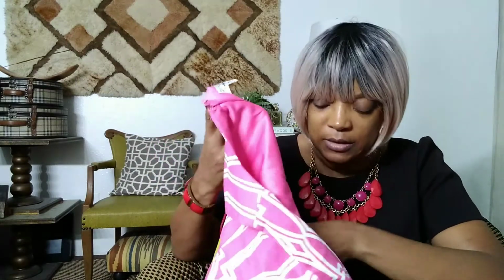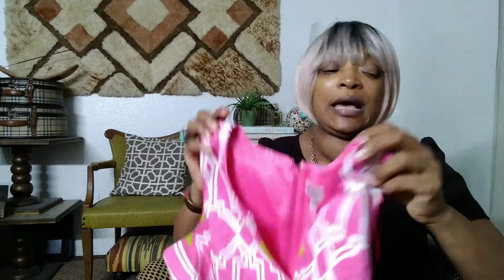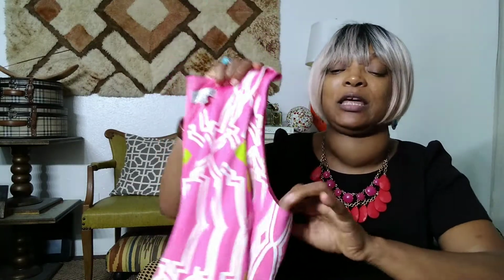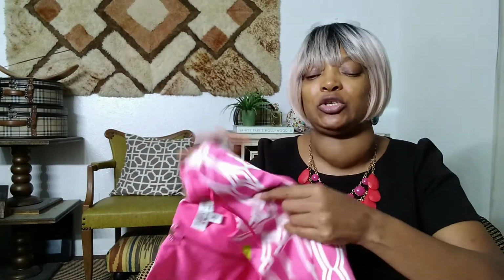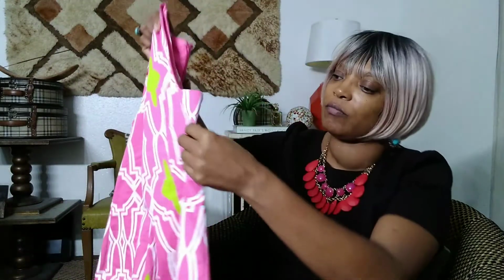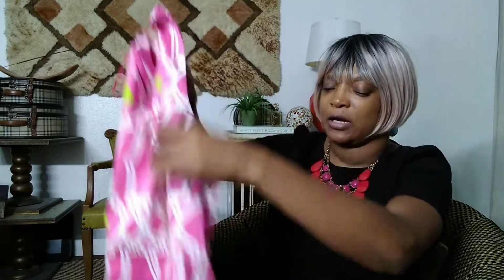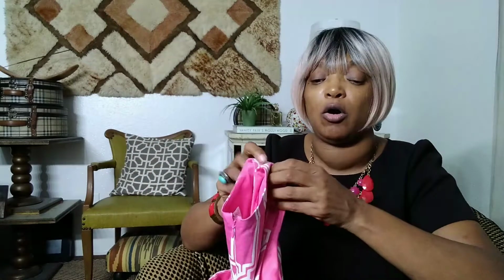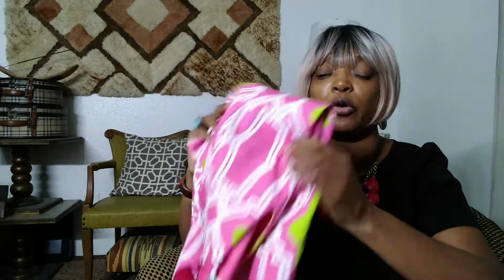How To Thrift Like a Pro | Thrifting Tips